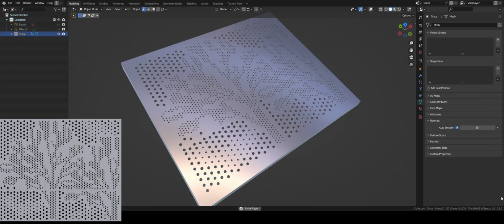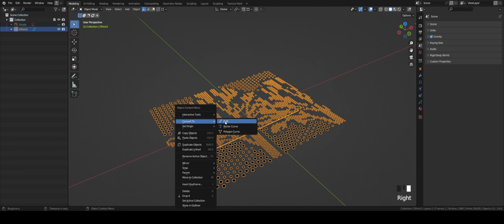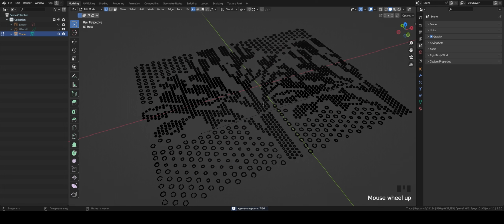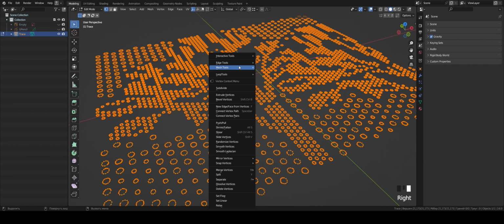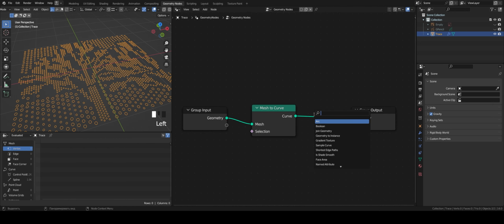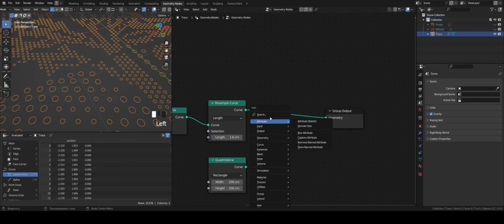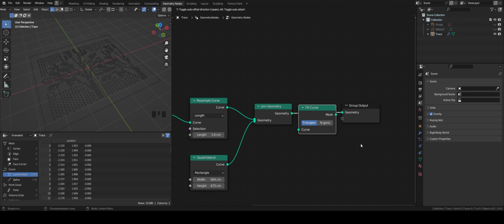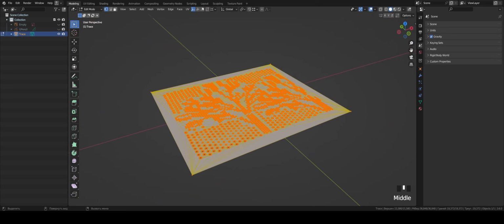Decorative perforation in Blender. Fast and easy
Learn how to easily create decorative perforations in Blender! In this video, I'll show you step by step how to create holes with different diameters on the surface of your 3D model based on an image. Fast and simple.